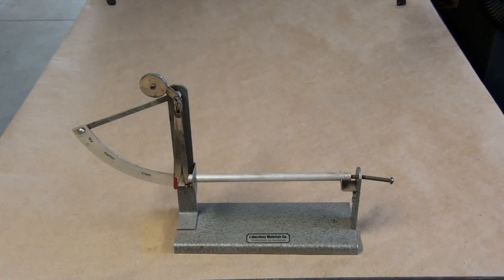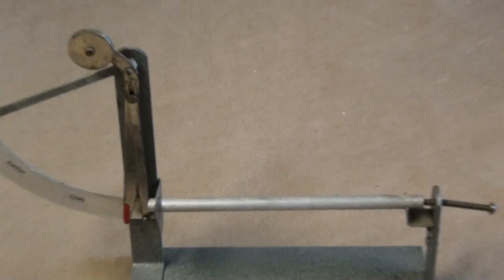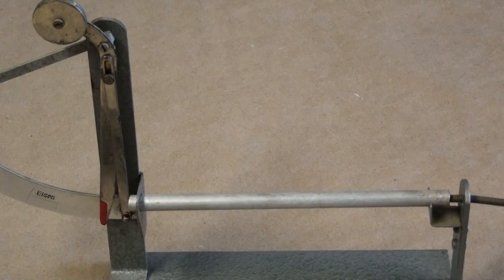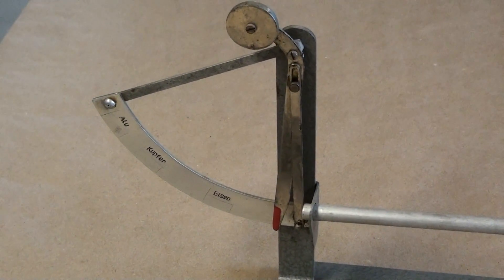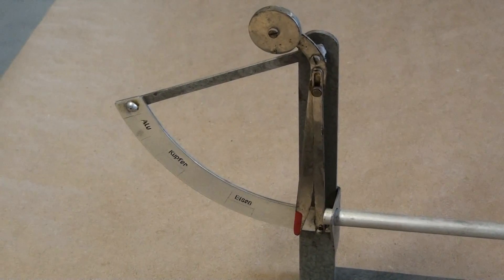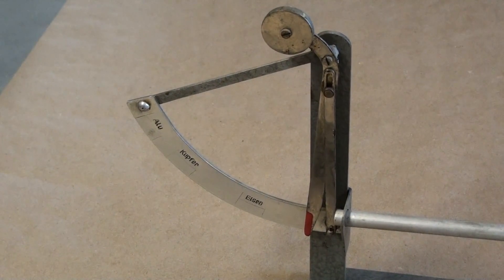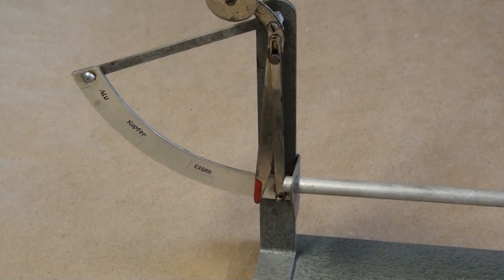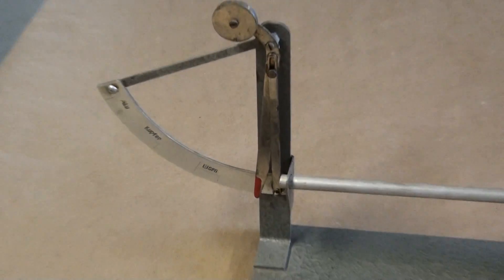Thermal-Expansion.mpg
Thermal Expansion of Aluminum